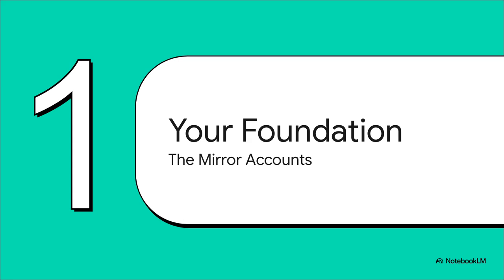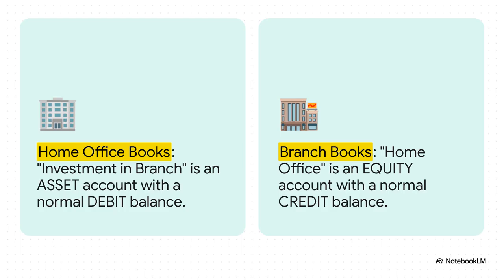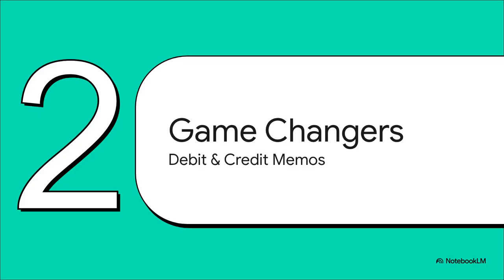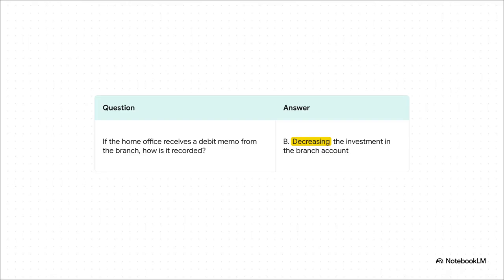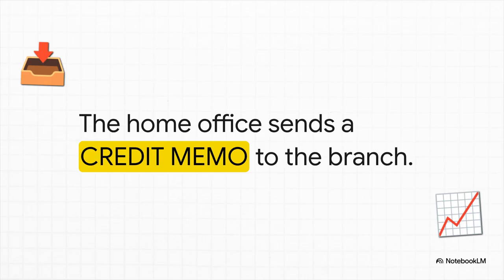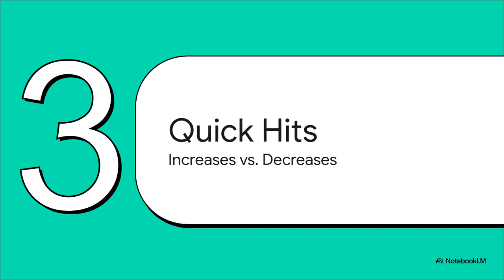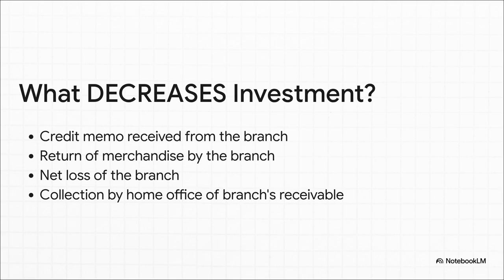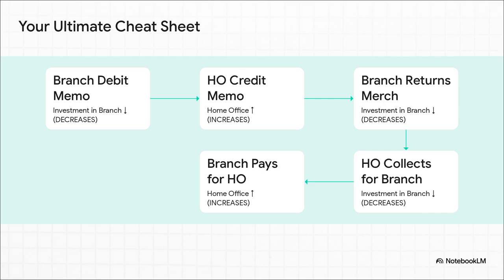AFAR HO and Branch: 01 Fundamentals of Reciprocal Accounts and Memos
1: Fundamentals of Reciprocal Accounts and Memos Focus: Understanding how debit and credit memos affect the home office and branch accounts, and identifying specific transactions that increase or decrease the "Investment in Branch" and "Home Office" accounts.